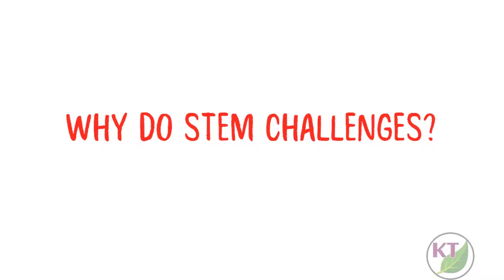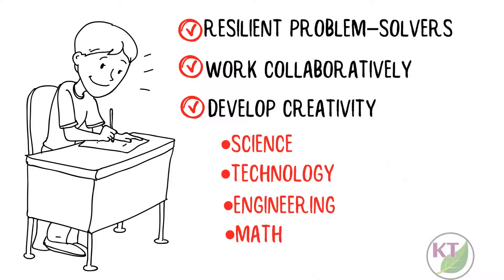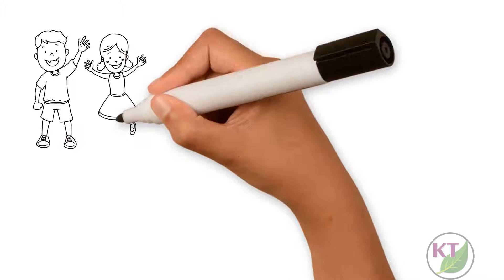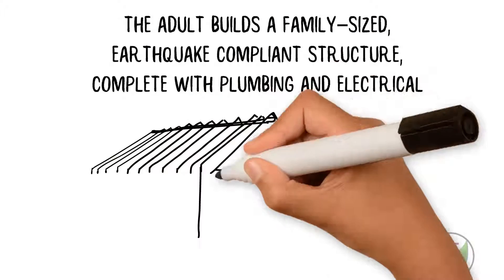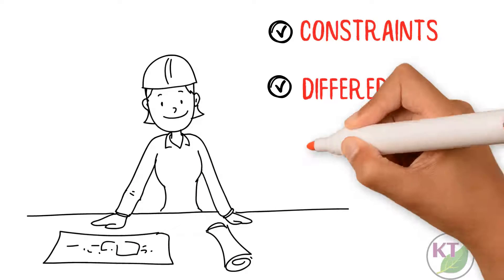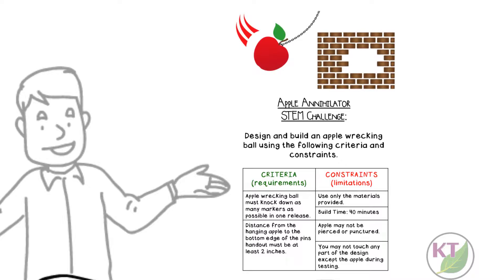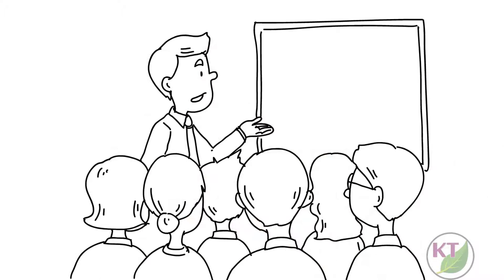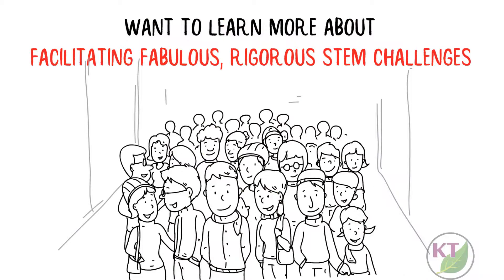STEM Challenges - The Differentiating Magic of Criteria & Constraints Lists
People often ask me two questions about STEM Challenges:

1) Are they just for fun?

2) Why do you say your challenges are appropriate for grades 2 -8? How can that be?

This video answers both questions.